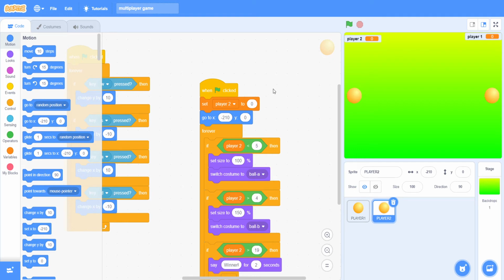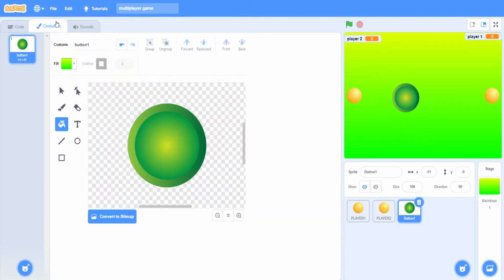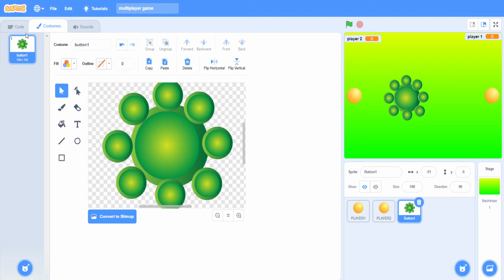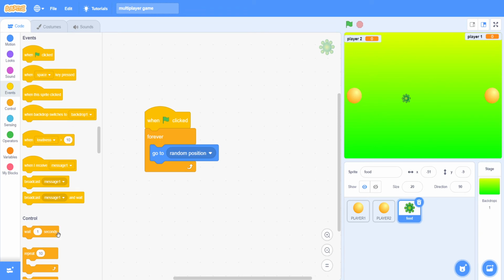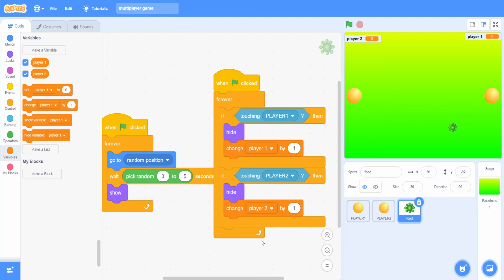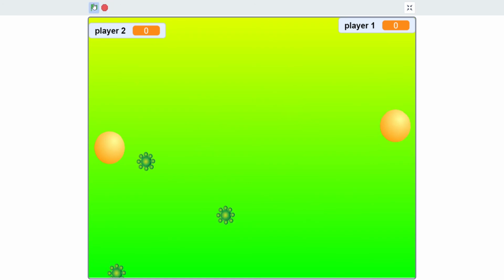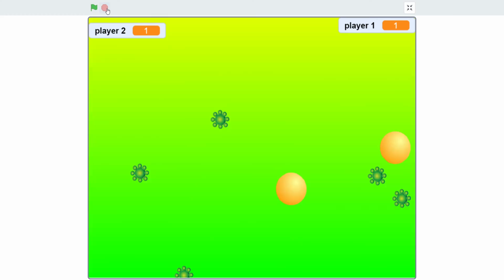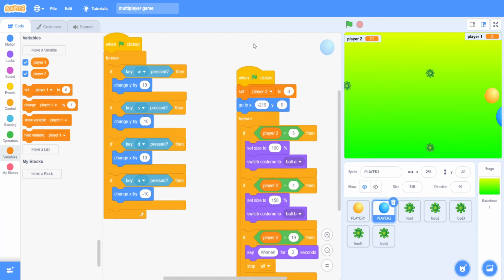Easy multiplayer part 2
this is the part two u should first see the part  1